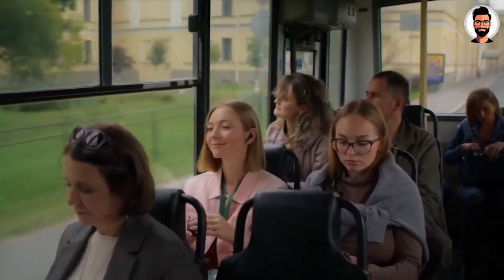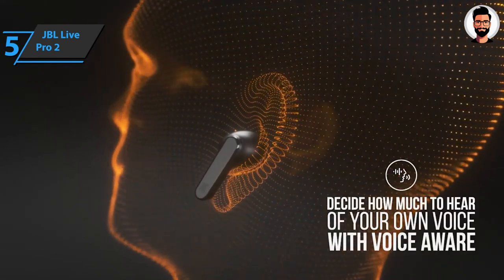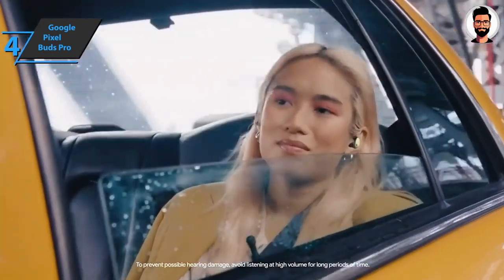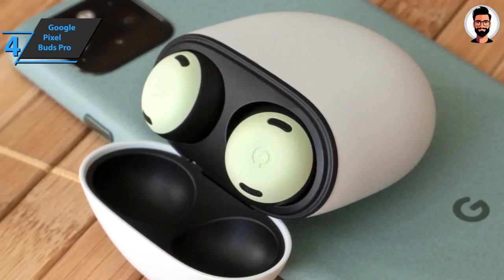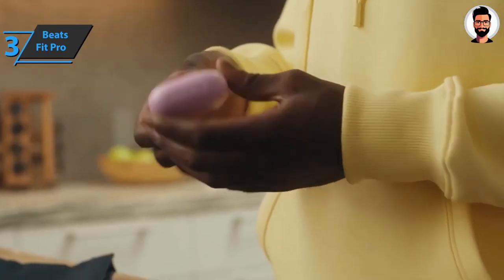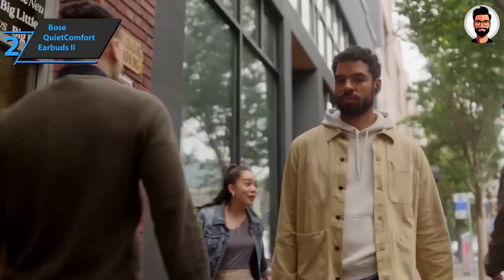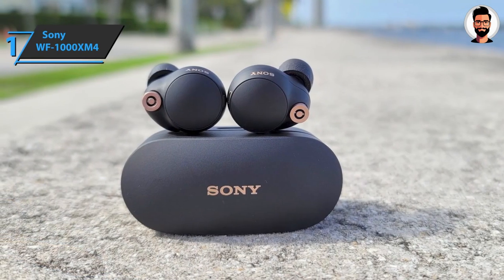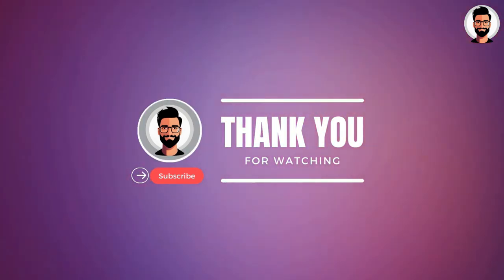Best Earbuds 2023 - A Curious Exploration of Audio Excellence"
➜ 5. JBL Live Pro 2
➜ 4. Google Pixel Buds Pro
➜ 3. Beats Fit Pro
➜ 2. Bose QuietComfort Earbuds II
➜ 1. Sony WF-1000XM4

Welcome to Consumer Insider! In this exciting video, we bring you the ultimate guide to the "Best Earbuds 2023." If you're on the hunt for top-notch audio gear, look no further! We've meticulously curated the top 5 earbuds that combine quality, performance, and affordability.

Our expert team has spent countless hours researching, testing, and comparing various earbuds to present you with the cream of the crop. Whether you're a music enthusiast, an active individual seeking workout companions, or just someone who values exceptional sound quality, this video has something for everyone.

Join us as we delve into in-depth reviews of each featured earbud, highlighting their unique features, sleek designs, and innovative technologies that set them apart from the rest. Not only do we uncover the best premium options, but we also include some fantastic budget-friendly choices that won't break the bank.